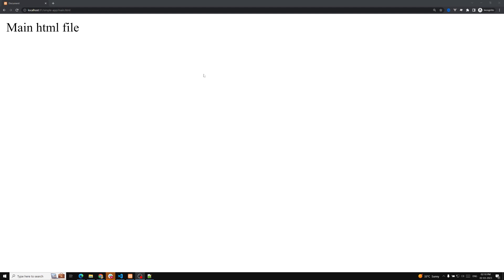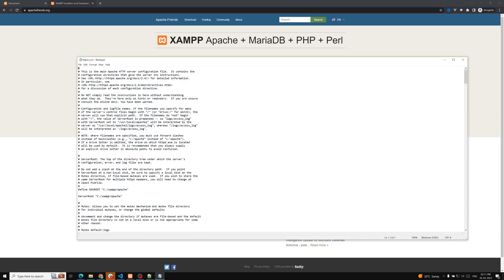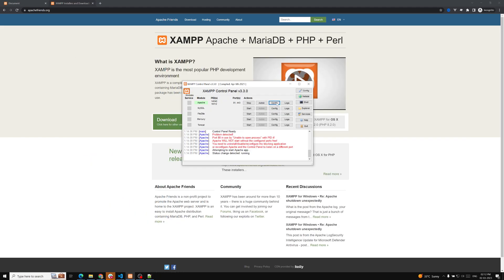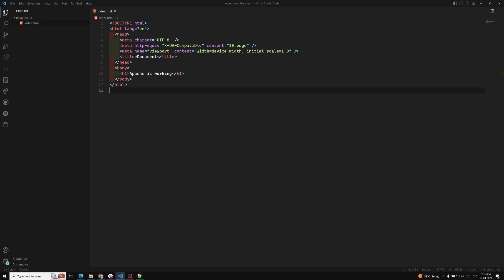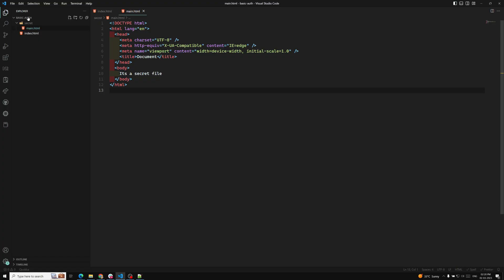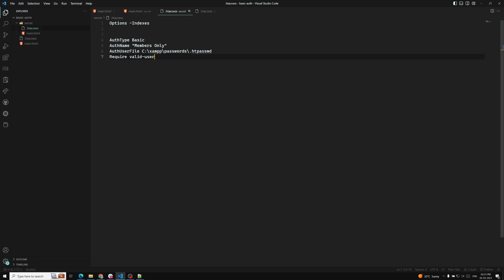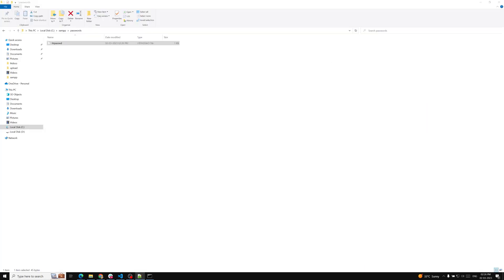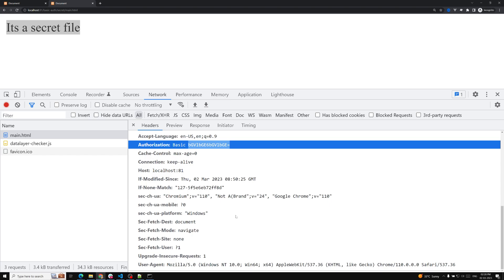38. Configure Apache Webserver htaccess file for Basic Authentication implementation - AJAX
In this video we will see how to configure the Apache web server htaccess file for implementing Basic Authentication - Ajax